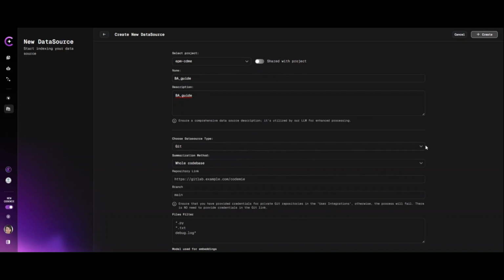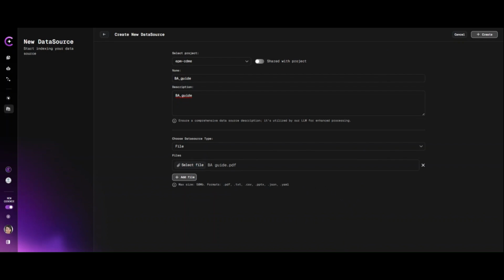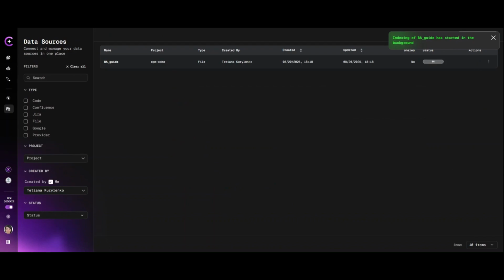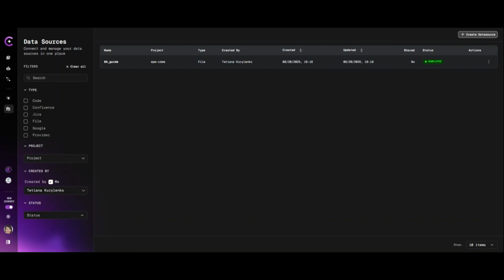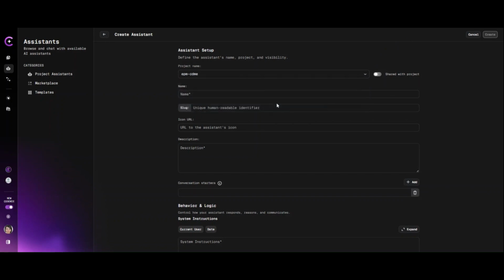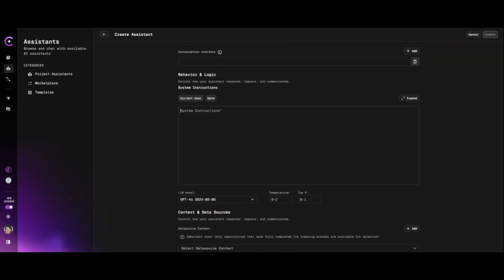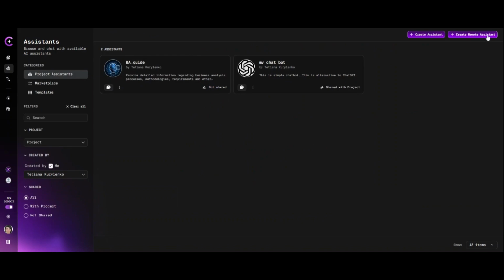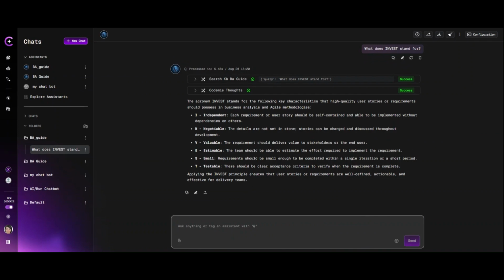AI/Run CodeMie Onboarding: Create Assistant with File Data Source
In this video, we break down everything you need to know about data sources.
You’ll discover:
Clear explanations of what a data source is
An overview of the different types of data sources available
A simple, step-by-step guide to creating your own data source
How to seamlessly add a data source to your Assistant for enhanced performance and knowledge
By the end of this video, you’ll be ready to unlock the full potential of your Assistant by connecting it to relevant information and project-specific context.